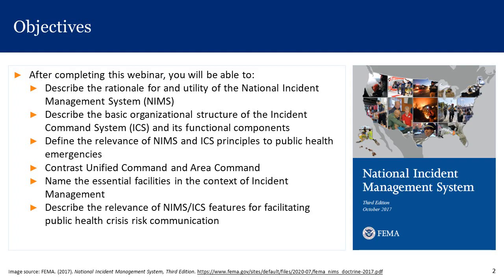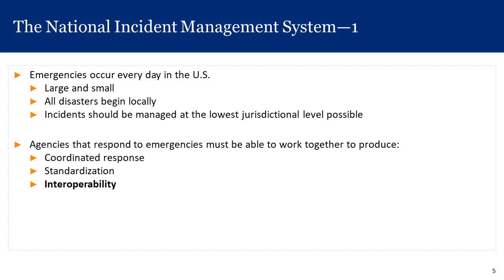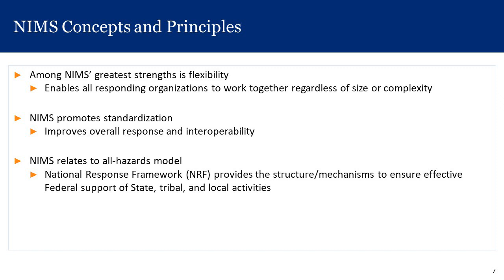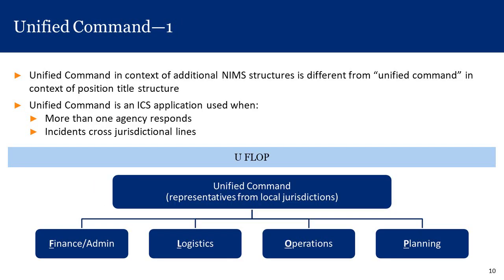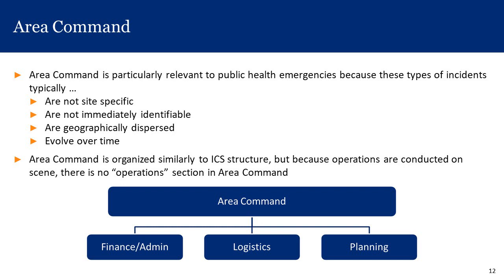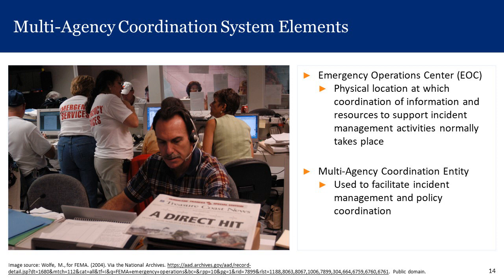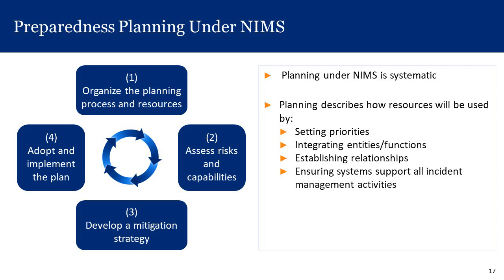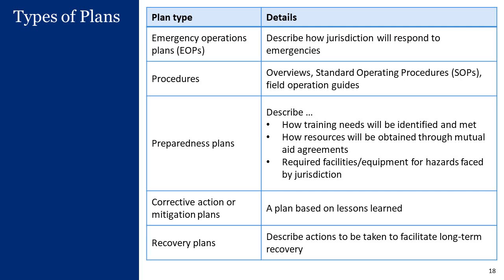What Is the National Incident Management System (NIMS)?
Presented by Daniel J. Barnett, MD, Associate Professor, Department of Environmental Health and Engineering, Johns Hopkins Bloomberg School of Public Health.